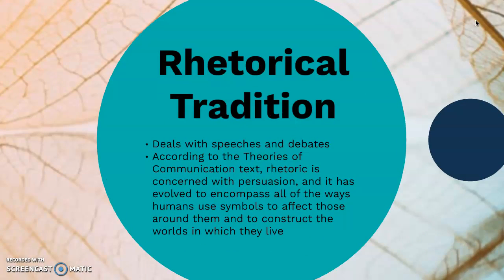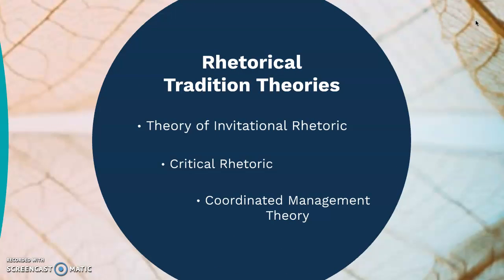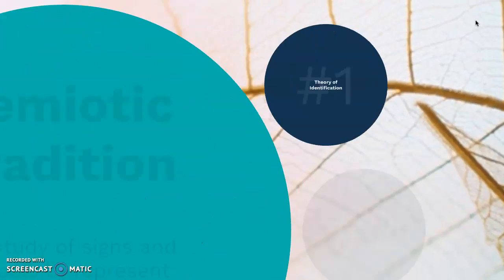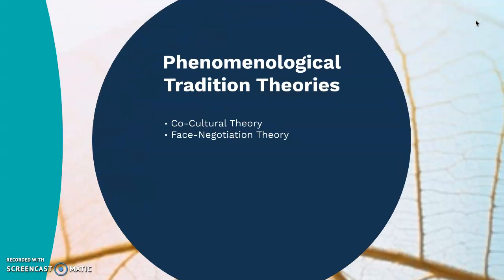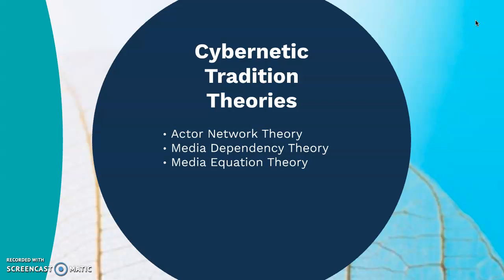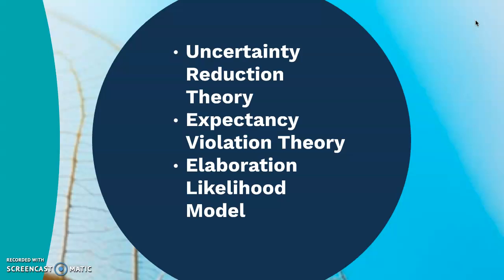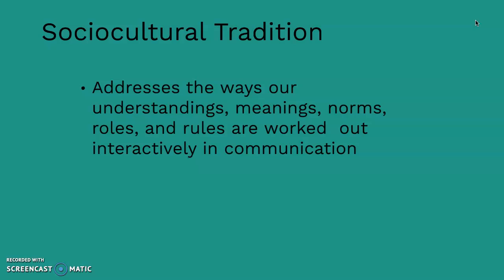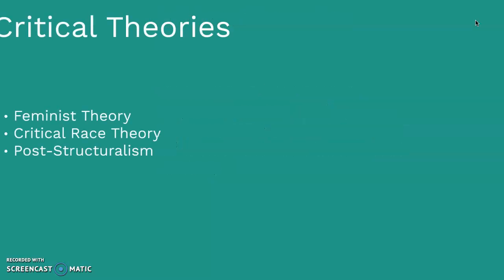Communication theory map